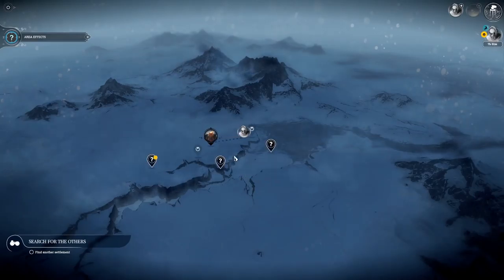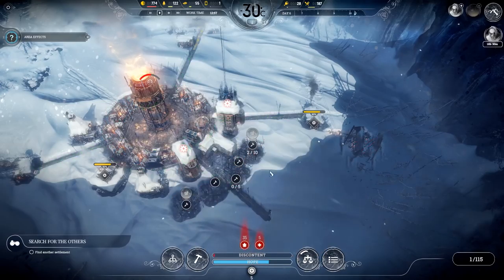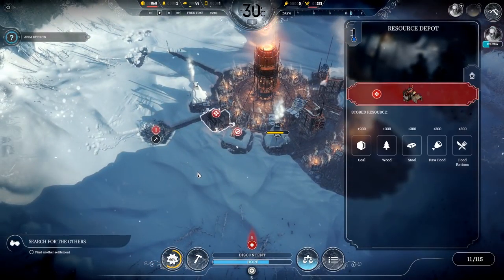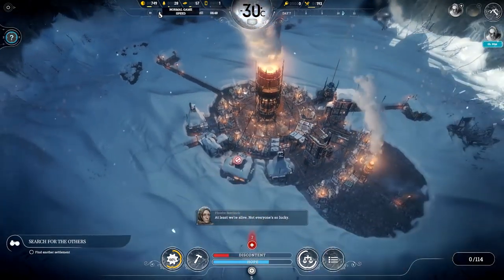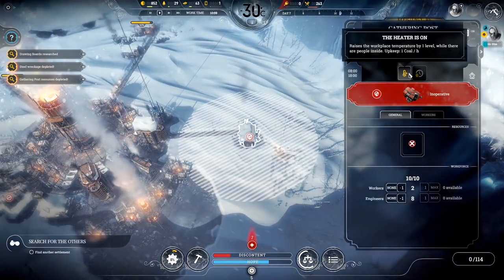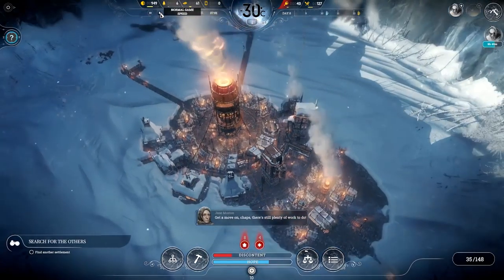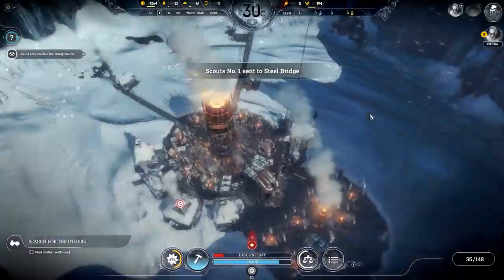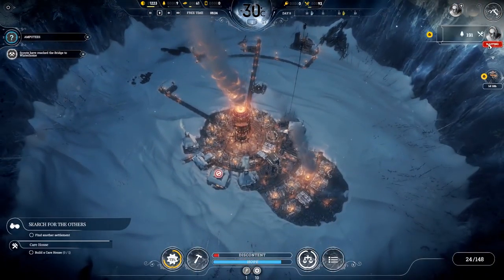Frostpunk - #3 - Automaton - Let's Play / Gameplay / Construction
This looks fun, so let's play Frostpunk.

Frostpunk is the first society survival game. As the ruler of the last city on Earth, it is your duty to manage both its citizens and its infrastructure. What decisions will you make to ensure your society's survival? What will you do when pushed to breaking point? Who will you become in the process?

Frostpunk is a brand-new title from the creators of This War of Mine. It’s a society survival game that asks what people are capable of when pushed to the brink of extinction. In an entirely frozen world, people develop steam-powered technology to oppose the overwhelming cold. The city’s ruler has to manage both the citizens and the infrastructure they live in. The leader’s tactical skills face challenges that will frequently question morality and the basic foundations of what we consider organized society. Optimization and resource management often clash with empathy and thoughtful decision-making. While city and society management will consume most of the ruler’s time, at some point exploration of the outside world is necessary to understand its history and present state.

What decisions will you make to ensure the survival of your society? What will you do when pushed to the limit? And...

...who will you become in the process?

THE CITY MUST SURVIVE:
Frostpunk is a society survival game where heat means life and every decision comes with a cost. You face the task of building the last city on Earth and securing the means necessary for your people to survive.

MAINTAIN HOPE:
Survival is about hope and the will to live. Your ability to spark and maintain them both in your people will be a deciding factor in your success.

MAKE THE LAW:
Society is a group of people who abide by the same rules and share similar beliefs. Establish laws that regulate the existence of your growing society. Decide on their working routine, healthcare, food provision and other crucial aspects of everyday life. Maintain their hope and contentment – the moral condition of your society is as important as securing the basic means to keep them fed and safe.

WEIGH UP YOUR CHOICES:
Some of your decisions will seem small – like deciding the fate of a troubled citizen or meeting the demands of a newborn faction – but be aware that the sum of your doings can lead to unexpected results. Your people put their faith in you, but their devotion is not limitless. Leadership can be a burden.

DEVELOP NEW TECHNOLOGIES:
Survival demands progress. React to current events, but don’t forget about the long term and investing in development and technological progress. Providing a highly advanced infrastructure with self-powered automatons, airships and other technical wonders is difficult, but achievable. It all depends on your management and leadership skills.

EXPLORE THE FROSTLAND:
While New London is your main focus, there is much more to the world than what lies within the limits of your city. Expeditions, while risky, can bring you valuable intel, precious supplies and grow your society’s population. There may be people out there, and their fate lies solely in your hands.

SHAPE YOUR SOCIETY:
If you reach a turning point, do not hesitate to determine the path of your people. Should you rule them with an iron fist... or show them a way of compassion and faith? Reach for extremes or try to find a fair balance. Whichever you choose, remember: there’s no turning back.

GO BEYOND THE CAMPAIGN:
The main story campaign can go different ways depending on your playstyle, but it is still not the only challenge to tackle. Frostpunk offers different scenarios and additional updates with new content will be added in the future.